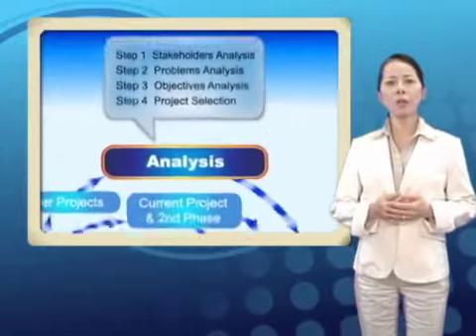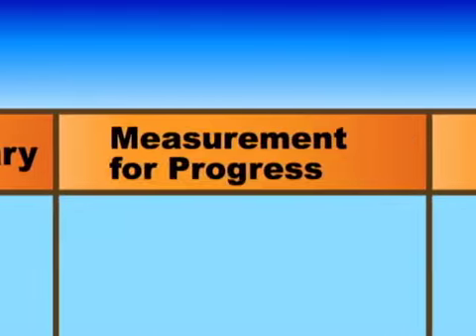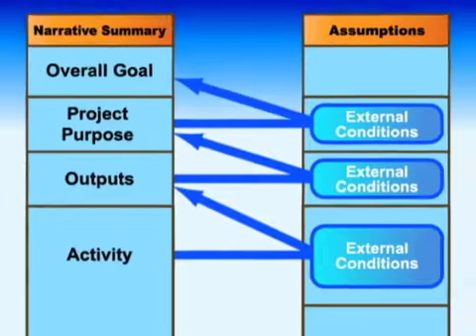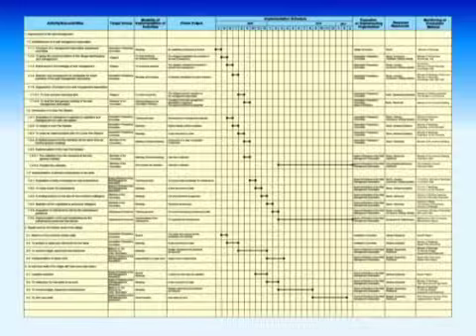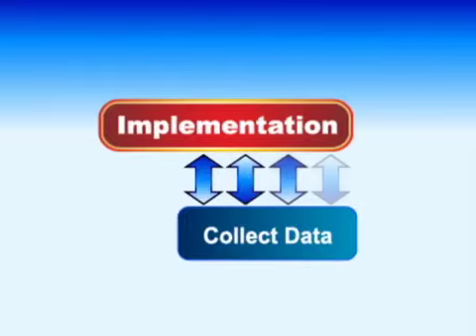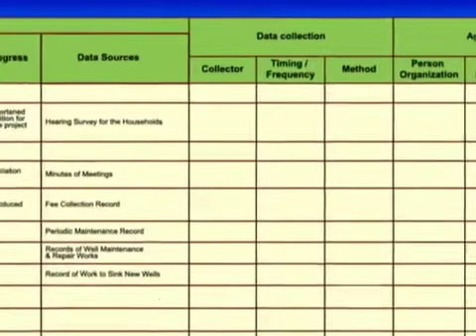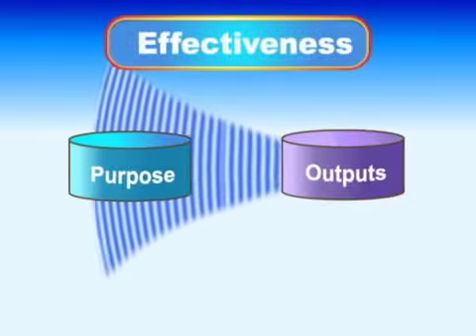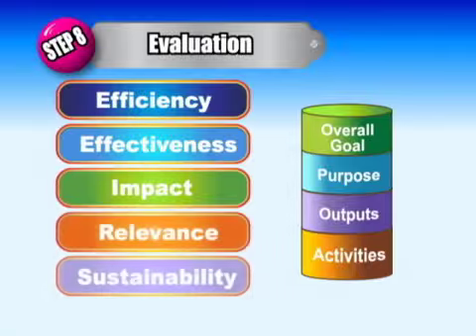The ABCs of PCM Unit3: Primary Steps in PCM Method -Step5 to 8-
JICA encourages many of the training participants to make an practical action plan and take concrete actions based on the plan after returning their home countries. This video introduces an outline of the PCM (Project Cycle Management) method, which is one of the tools to analyze problems, implement and evaluate projects, to the training participants. It is expected to be used for preparation before the training in Japan as well as review afterthe training.

JICAでは、本邦研修における具体的なアクションプラン作成と、プランをもとにした帰国後の活動実施を促進しています。本ビデオは、問題分析と事業計画策定・評価手法の一つであるPCM (Project Cycle Management)手法の概要をJICA研修員に紹介するものです。本邦研修前の予習及び、研修後の復習に役立てて下さい。

Item No：09TATP001
FROMJICA-Net 2020/05/915